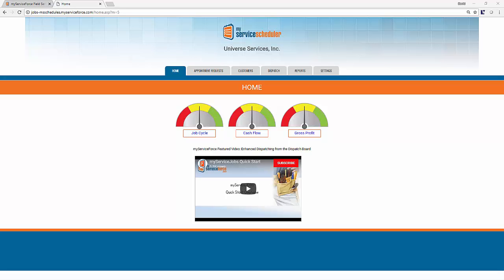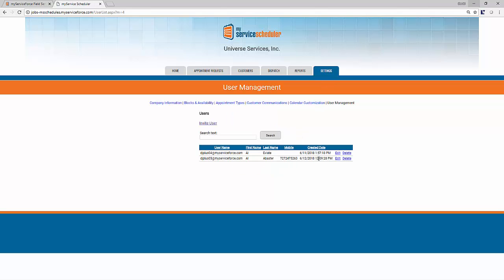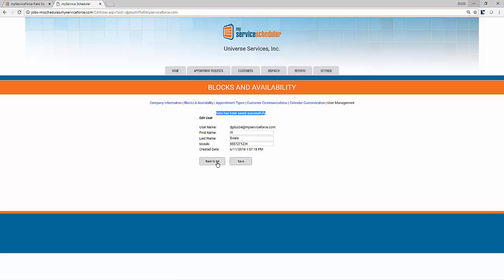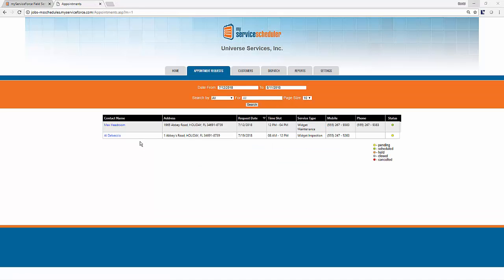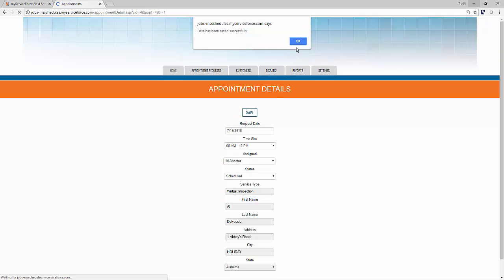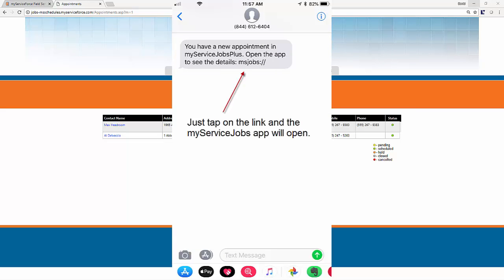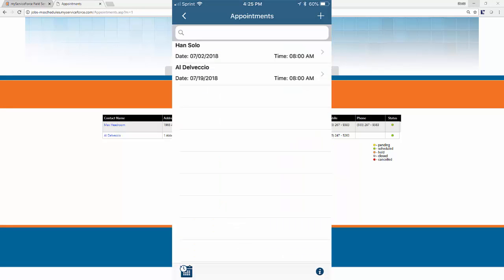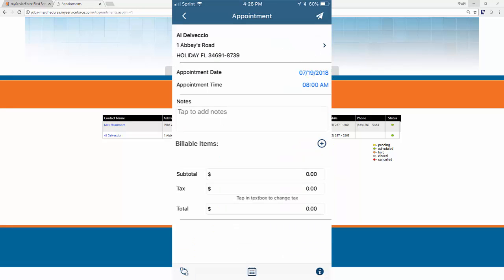myServiceJobsPlus - Text Message when Appointment Scheduled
This is a brief video showing how a text message is sent to a service worker when a myServiceJobsPlus Appointment Request is scheduled and assigned.